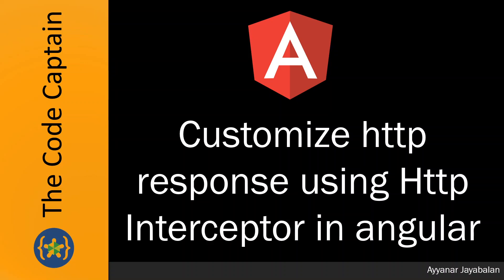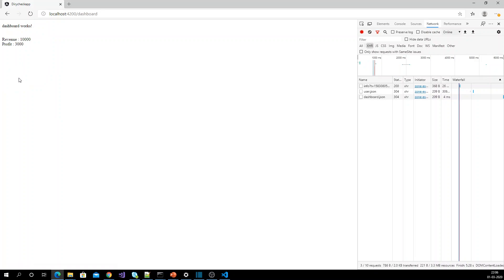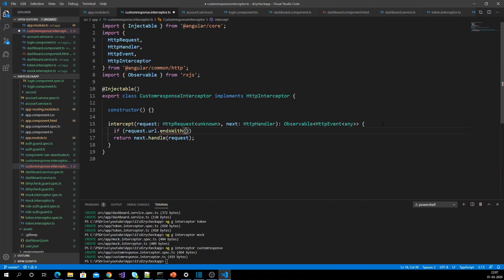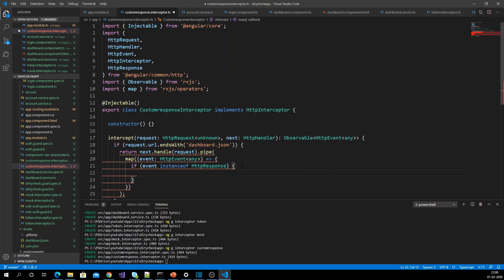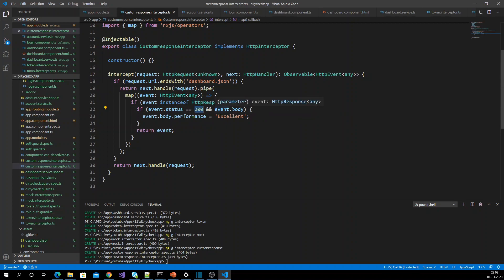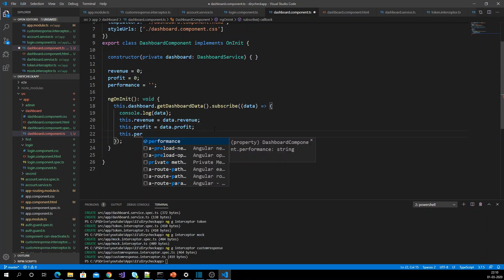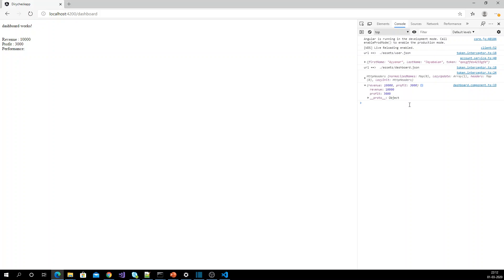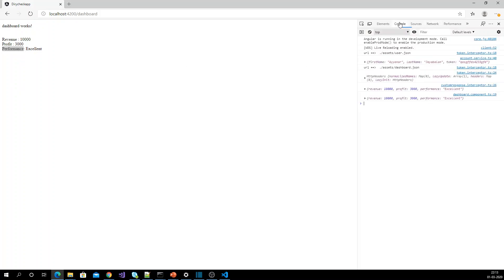Customize http response using Http Interceptor in angular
1. how to customize the http response.

2. how to add interceptor to app module.